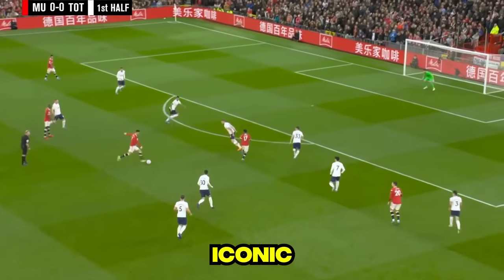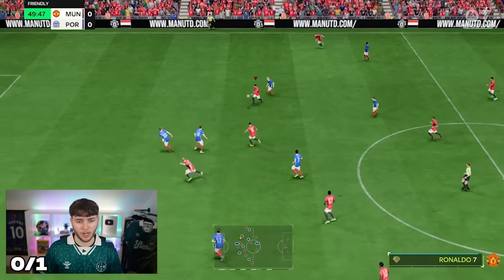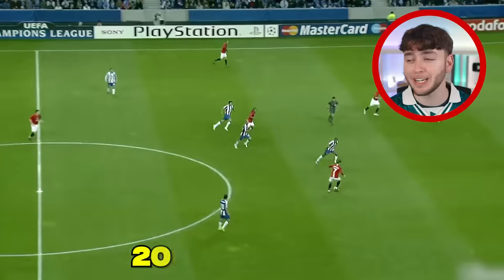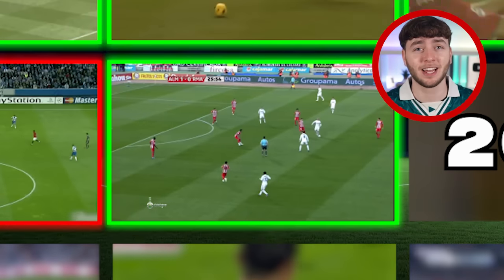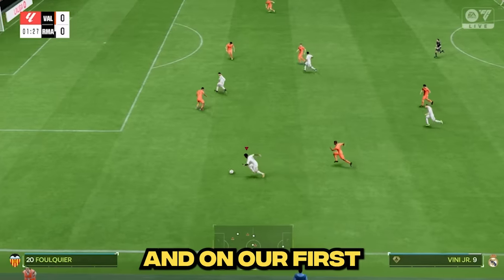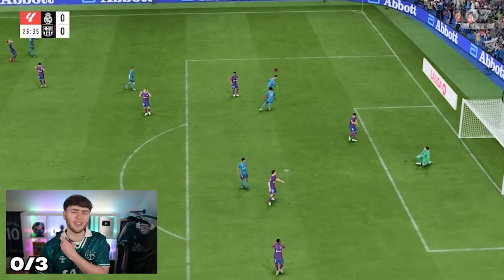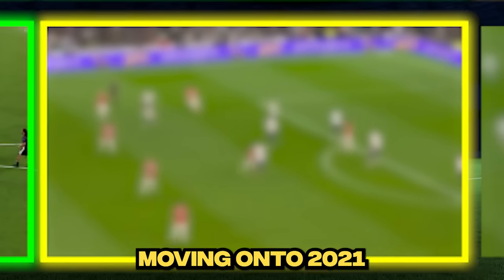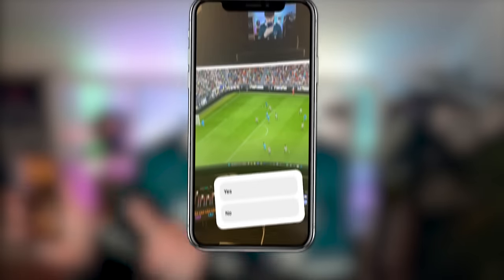Recreating 1 Iconic Ronaldo Goal From Every Year (04-24)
I recreated 1 Iconic Ronaldo Goal from 2004 to 24 but with a twist.

Second Channel:  @MoreSim2
Reacts Channel:  @SIMREACTZ